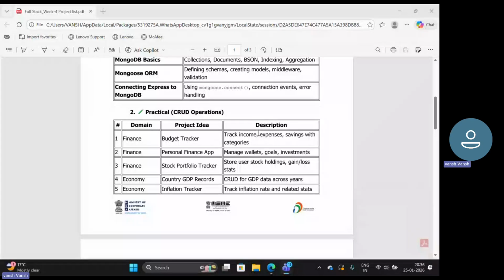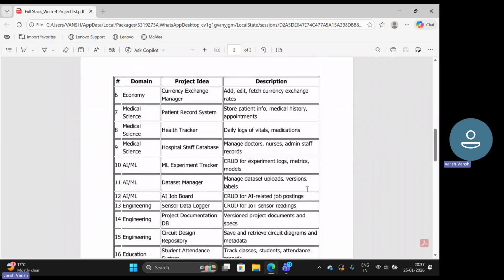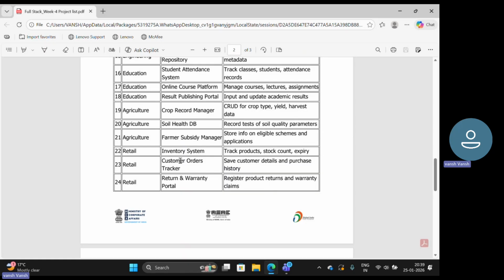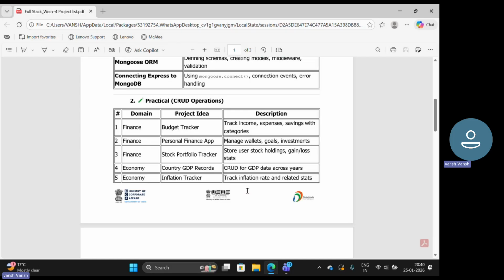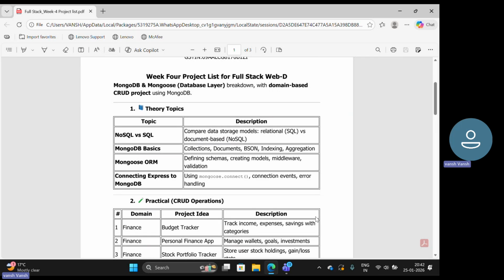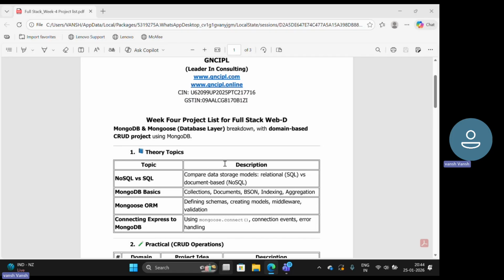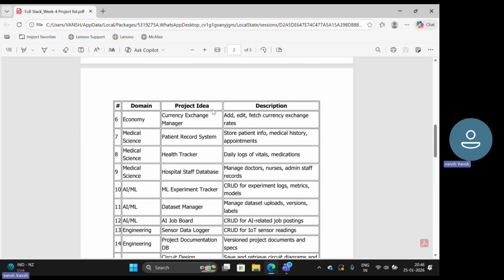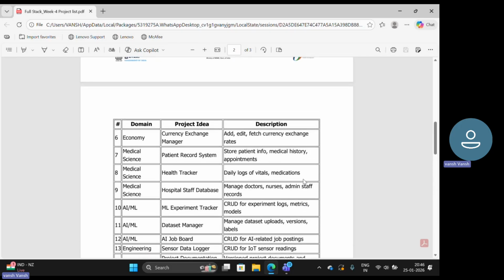Other Sessions for MERN Full Stack 45 Days Internship